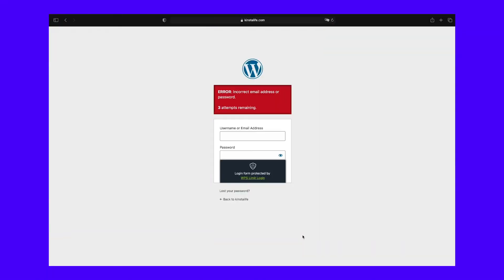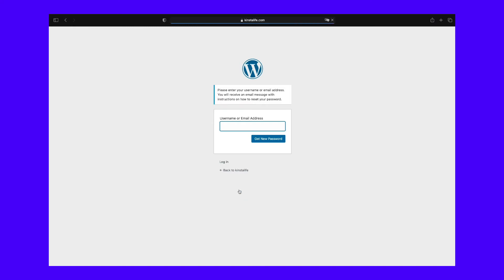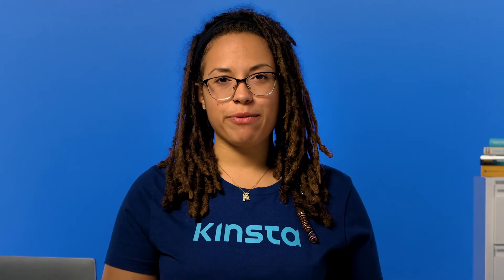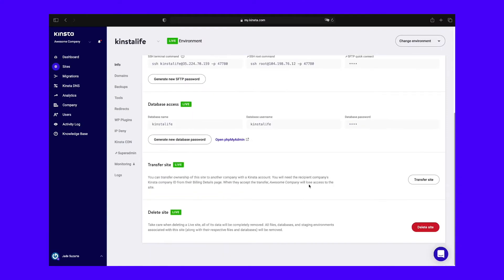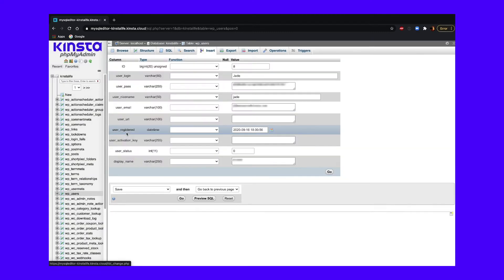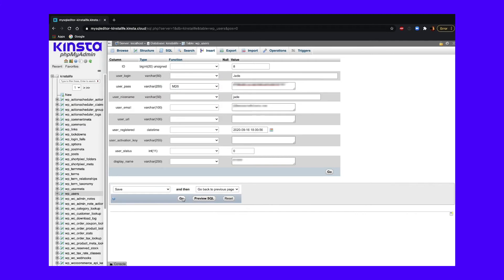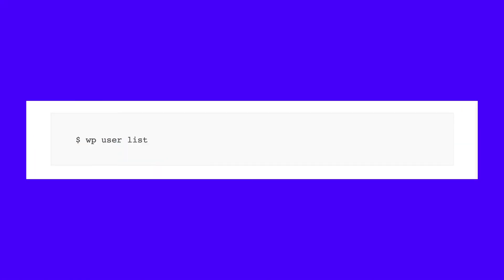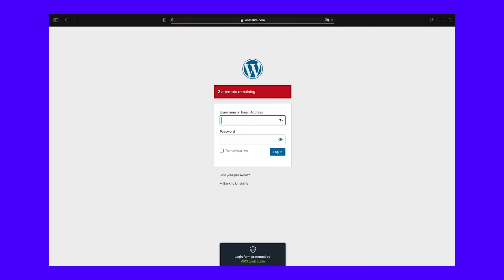Fix the Most Common Issues with Your WordPress Login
Logging into your WordPress website is a simple task. And yet users often report having issues when trying to access their WordPress sites. This video will troubleshoot the most common issues you might have with your WordPress login.

It's not uncommon for WordPress users to complain about having problems logging into their sites. Whether you're locked out of the admin dashboard, or are having problems with cookies, there are a couple of tricks that can help fixing login issues.

The problem might be linked to your WordPress credentials, or maybe you've forgotten your password. This video will explore options such as resetting your WordPress password with WP-CLI and phpMyAdmin, and enabling cookies to use WordPress.

🕘Timestamps

0:00 Issues with Your WordPress Login
0:37 The Most Common Issue with the WordPress Login
0:50 WordPress Login: Password Lost/Forgot
1:28 Manually Reset WordPress Password with phpMyAdmin
2:47 Manually Reset WordPress Password with WP-CLI
3:23 WordPress Login: Cookies

📚 Resources